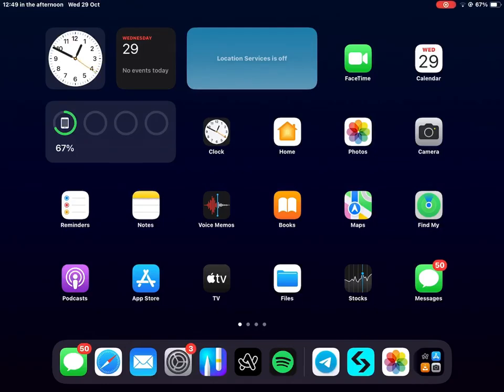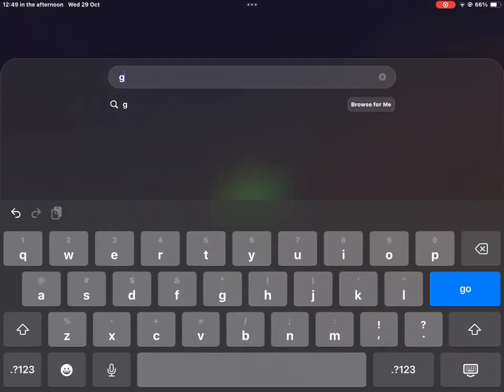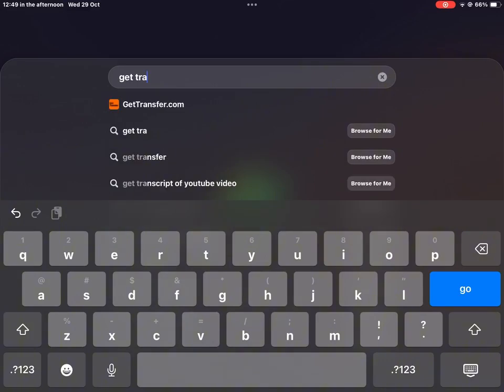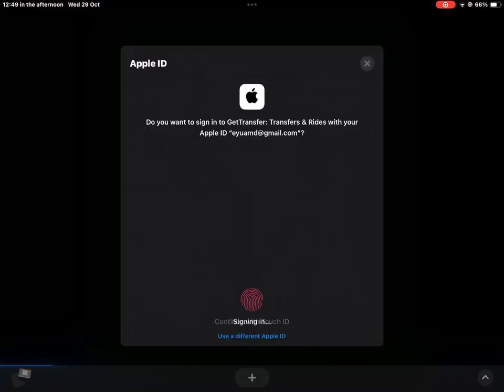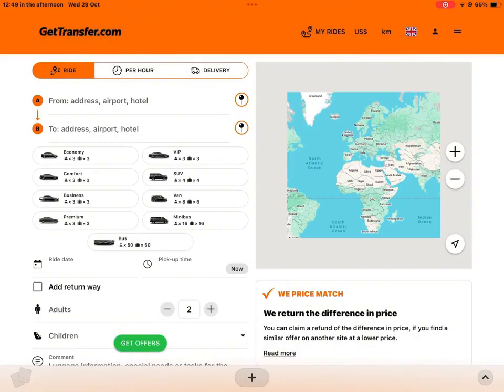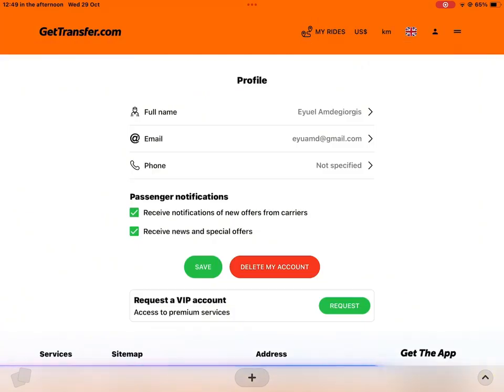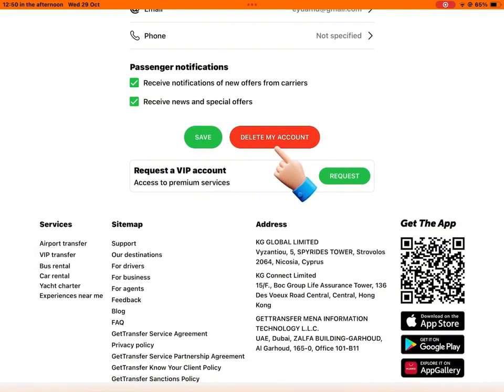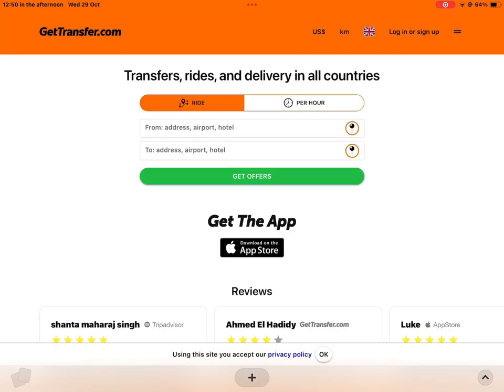How to Delete GetTransfer Account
🗑️ Want to delete your GetTransfer account permanently?
This video shows the full process, including removing stored personal data and contacting support if needed.

⚠️ Note: Account deletion is irreversible.